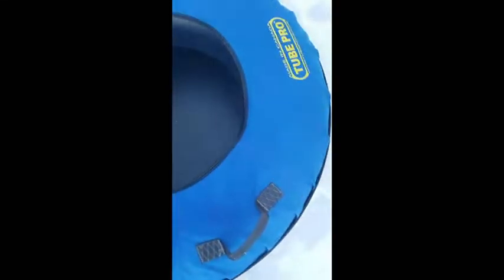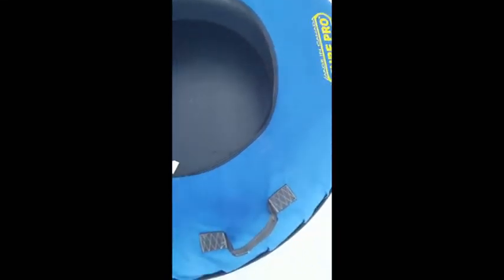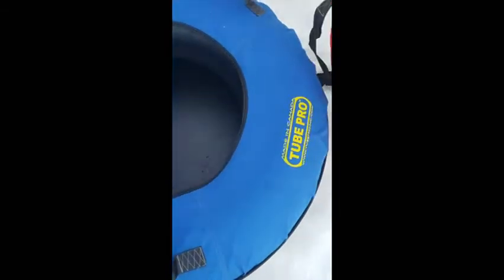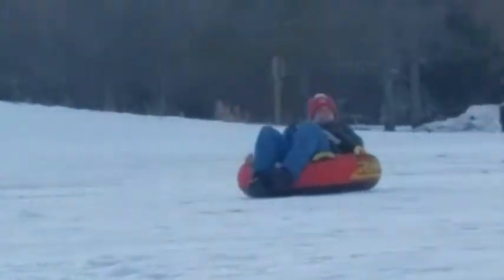Tube Pro and SportsStuff Rush Sledding Tube 2021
Tube Pro and SportsStuff Rush Sledding Tube. Big Darby Creek Sledding Hill 2021